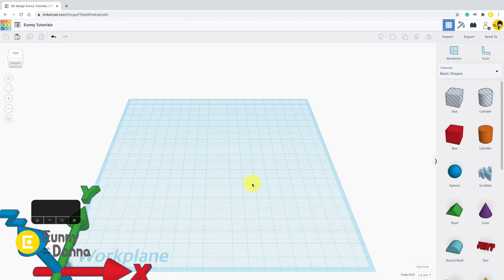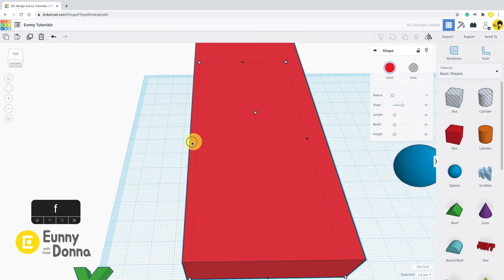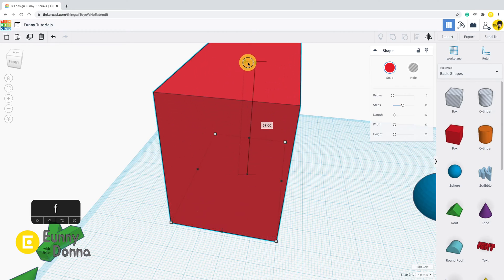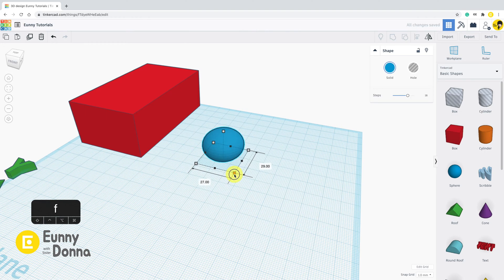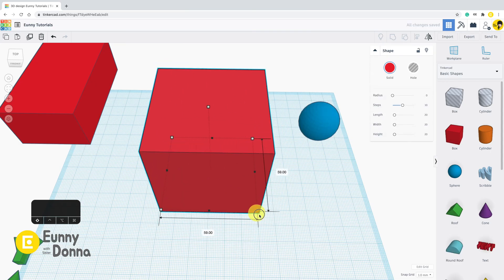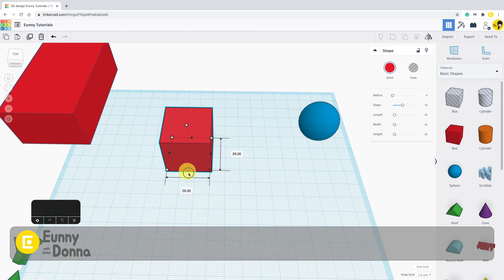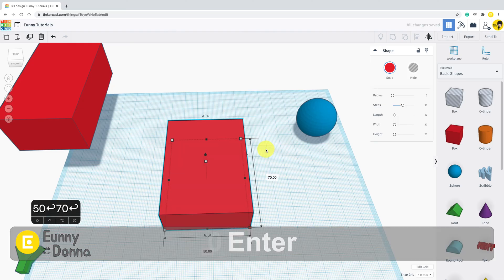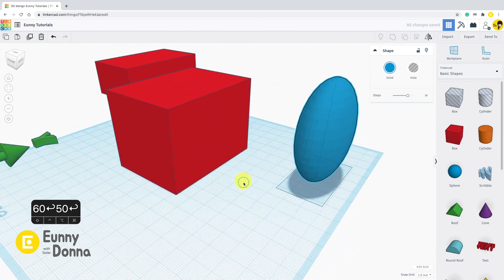4. Change size - Tinkercad Basic Tutorial Guide for Beginner | 3D modeling how to make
There is a Korean book having the same tutorials of the videos series.